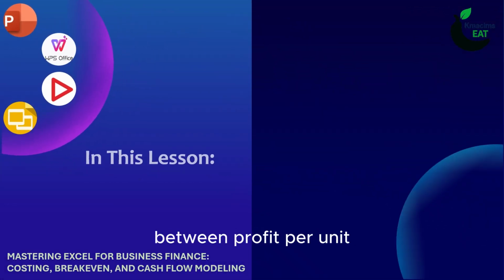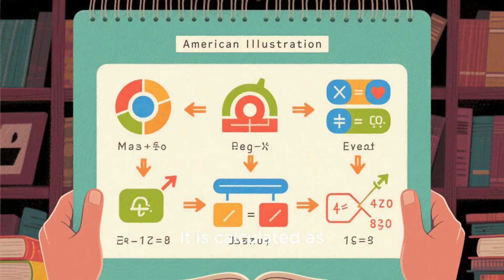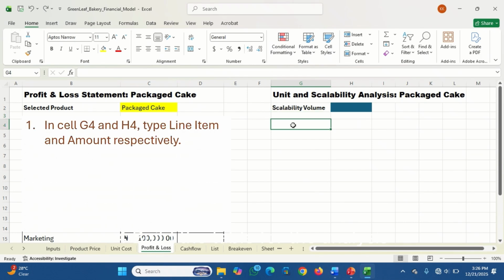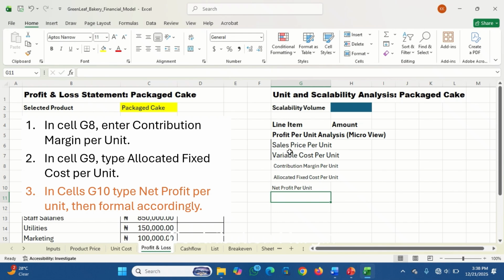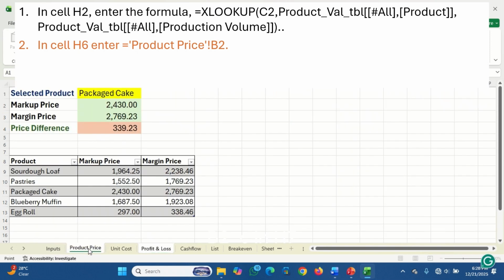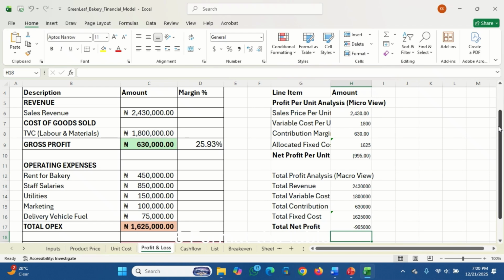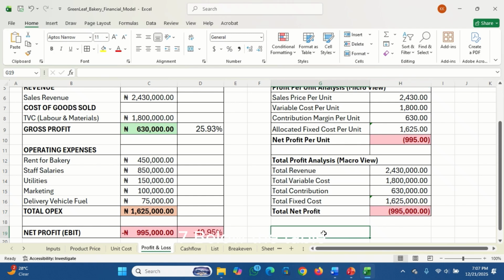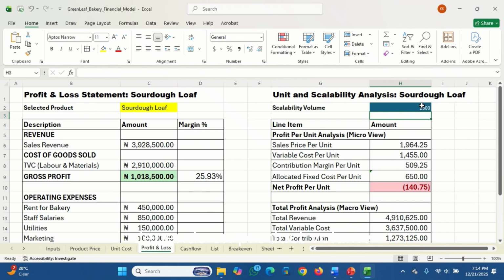The Excel Guide to Profit per Unit — Simple & Practical | Excel for Business Finance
Learn how to calculate profit per unit and total profit using dynamic Excel formulas built for real businesses.
This business insight will help guide adjustments to ensure profitability, either by increasing a product's contribution margin through price changes or by increasing volume to boost net profit.

You will learn:
✔ Unit profit formula
✔ Total profit formula
✔ Linking price, cost, and quantity
✔ Clean reporting for managers

This lesson builds the foundation for advanced profitability modeling.

📊 Perfect For:
✓ Small business owners tracking financial performance
✓ Freelancers managing income and expenses
✓ Entrepreneurs preparing for investors or loans
✓ Startups building their first financial statements
✓ Students learning accounting principles

⏱️ Timestamps:
0:00 - Introduction
0:53 - Key Concepts
2:34 - Building the Unit Economics and Scalability Template
4:40 - Build Table for the Analysis
7:50 - Using Formulas and Functions to Make the Template Dynamic
10:50 - Formatting the Template
14:03 - Conclusion